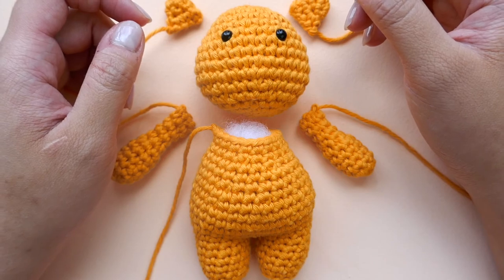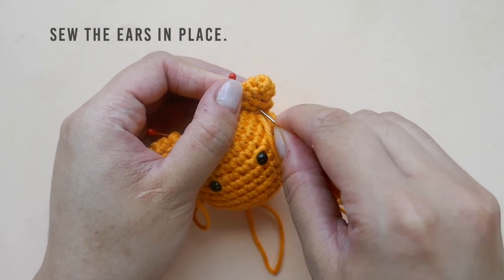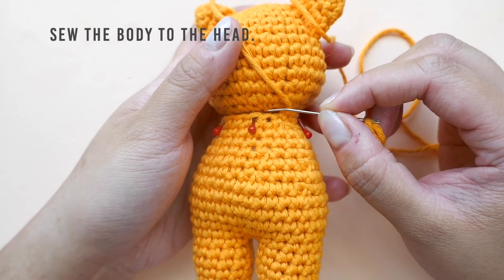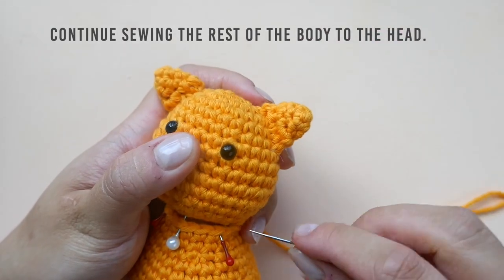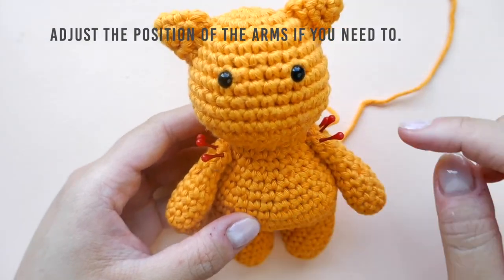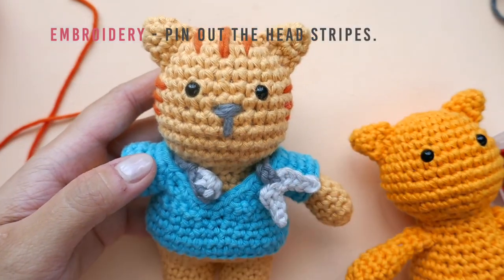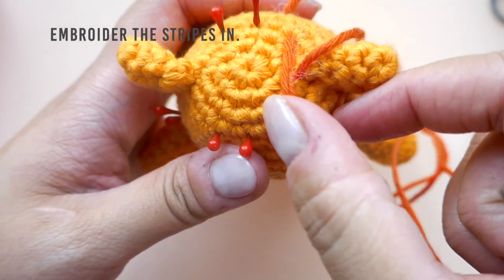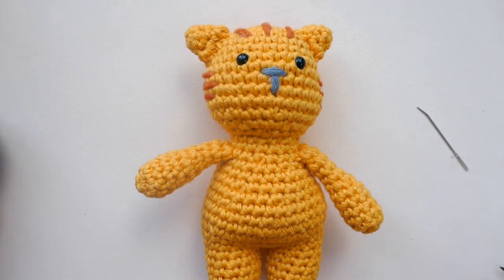How to Sew Amigurumi Parts Together (Nurse Cat Crochet Tutorial Part 3/4)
Welcome to Part 3 of the Nurse Cat Amigurumi tutorial! In part 3, I will show you how I like to sew amigurumi pieces parts together. I will also briefly go through basic embroidery. (Time Stamps below)

If you are new to crochet, watch these videos before you proceed with this one:

Printable Nurse Cat Amigurumi Pattern PDF from my shop -
Free Amigurumi Patterns on my site!

Timestamps:

Sewing the pieces together:
01:03 - Pinning the ears to the head and alignment.
02:05 - Sewing the ears in place.
05:07 - Pinning the body to the head.
06:19 - Sewing the body to the head.
11:36 - Pinning the arms to the sides of the body.
13:19 - Sewing the arms to the body.

Embroidering in the details:
15:57 - Pinning out the positions of the stripes.
17:40 - Embroider the stripes in.
20:45 - Pinning out the nose and mouth.
21:02 - Embroider the nose and mouth in.